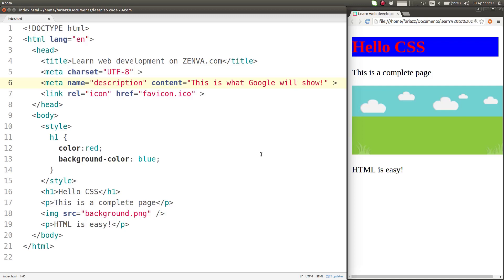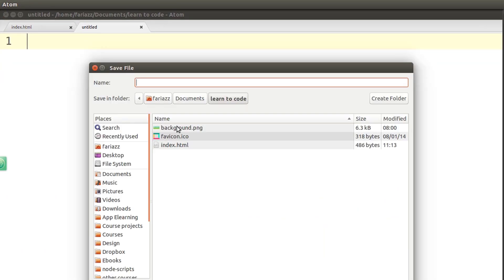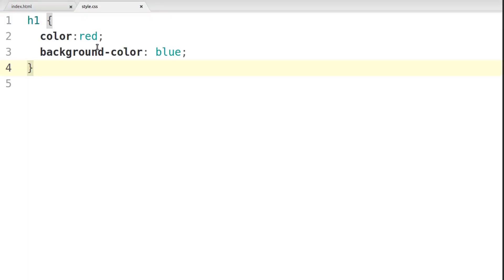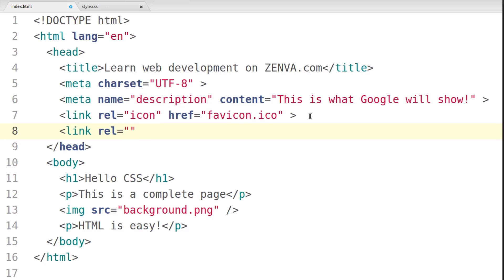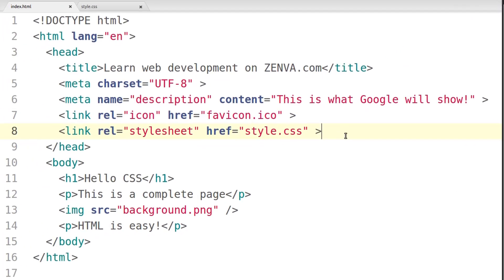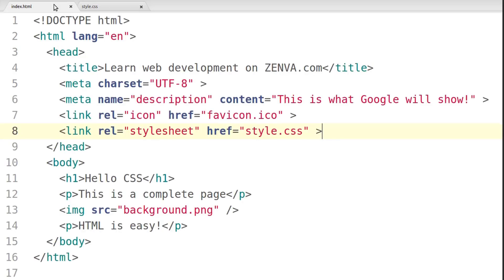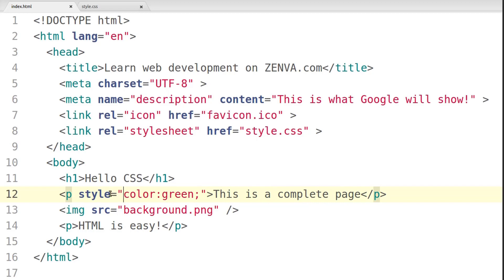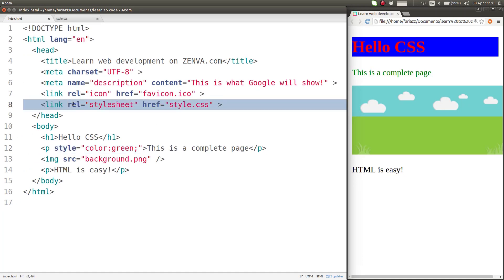How to Connect to an External CSS File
TRANSCRIPT

In this lesson, you'll learn to include your CSS code in a different file so that you don't have everything mixed up in one file like we do now. The way to include CSS in external files is to first of all create a new file for CSS. So I'm gonna go to File, New File, save this file and I'm gonna call it style.css. Next, I'm gonna grab the CSS code that we had, cut it and get rid of the style tags and I'm gonna put that code in here. The last part as you probably imagine needs to include this file somehow so let's go and include this new file. We'll use the same link tag which is used to include external files, in particular cases like the CSS or the favicon, but the rel in this case is gonna be stylesheet. That's just what you type on the attribute. And href will indicate the location of the file. In this case, the location of the file is on the same folder as the rest of my page. So if we now refresh the page, you'll see that our CSS is back because we're including it in an external file. Normally, it's recommended to put CSS in an external file so that you can work separately in different files and the project is just more manageable. Also if more than one person is working on the project, it's easier to work on different files in this manner. I'm gonna also show you another way of including CSS which is not recommended and this is to include CSS as an attribute. So you can add a style attribute here and add CSS rules to it. For example, you can have color green. So in this case, we don't do a selection because we are already selecting by basically placing our style attribute. So if we do that, see how this changed to green. But this is not recommended because you do wanna have separation between the content and the presentation of the content. The best way to achieve that is by putting it in an external file.